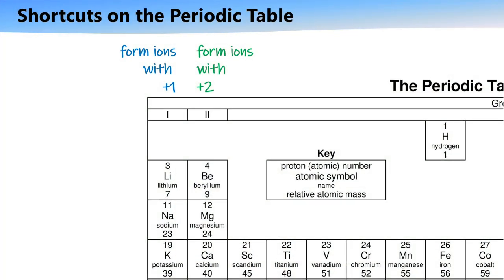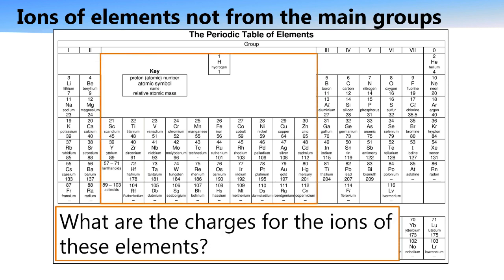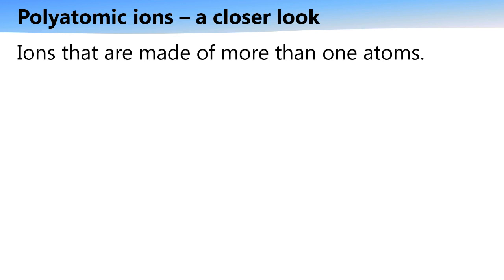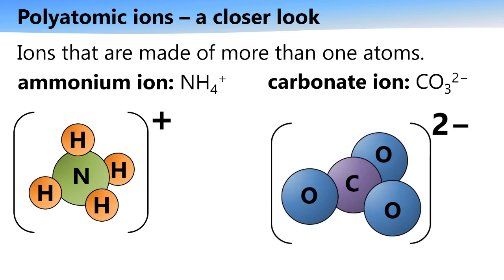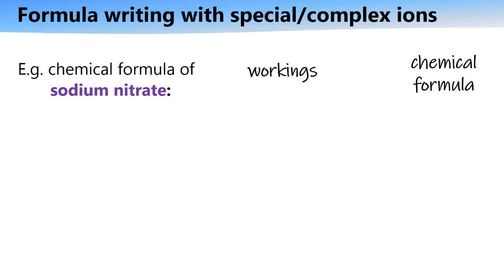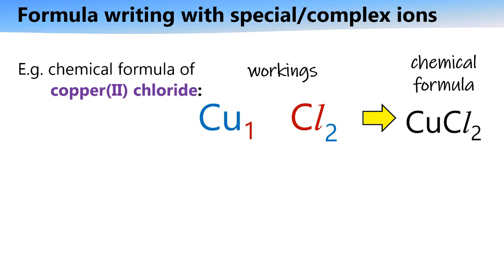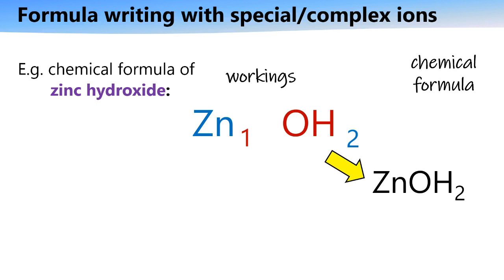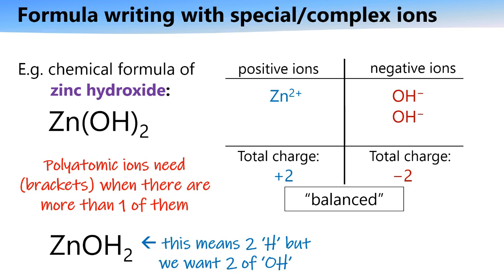Chemical Formula of Simple Ionic Compounds (Part 2)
A lesson discussing:
- Formula of ions that are not from the main group elements
- Polyatomic ions
- Formula writing with these ions